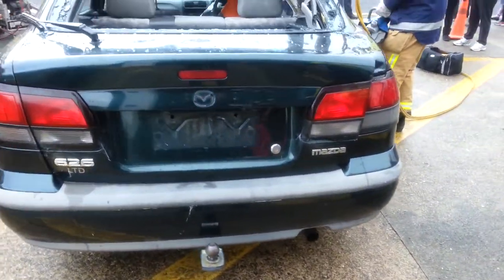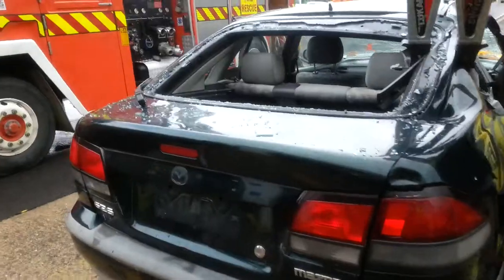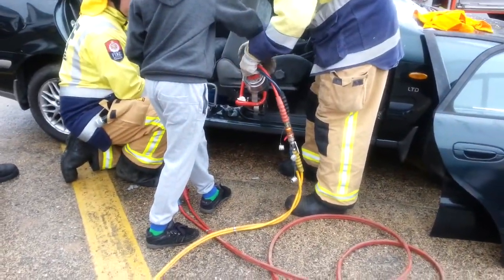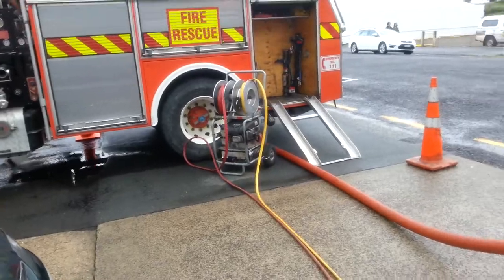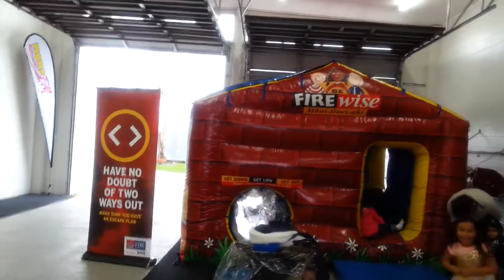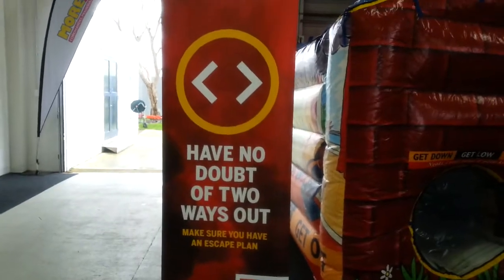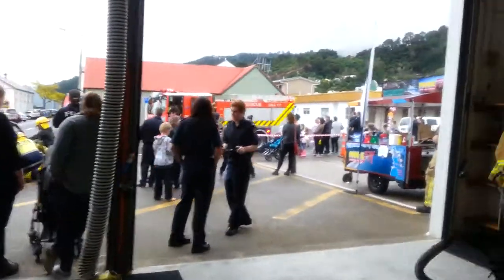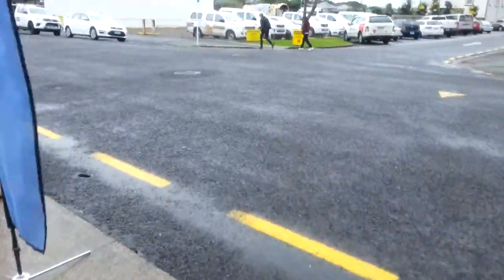MY VISIT TO THE NEW ZEALAND FIFE STATION OPEN DAY.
Here is my visit to the NZ fire service, that I went to on Saturday. I had a wonderful time. I got to learn how to use the Jaws Of Life. and I saw my firefighter friends as well. Had an awesome day!!. I hope you have had a great weekend as well. 👍